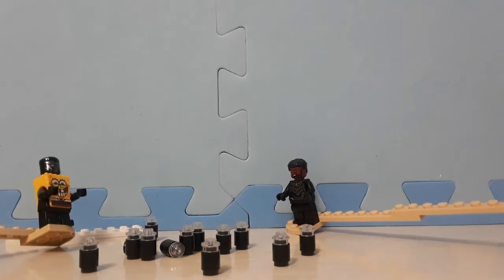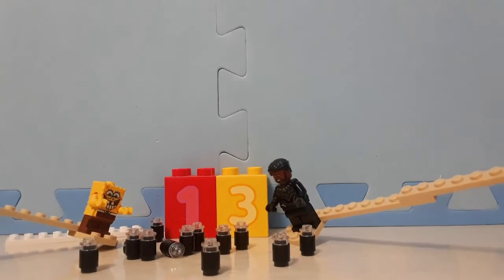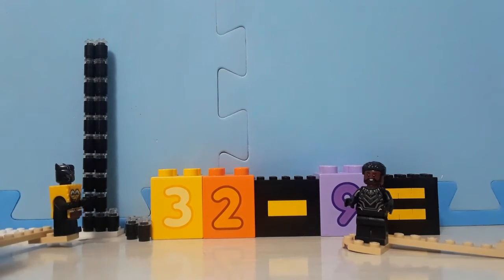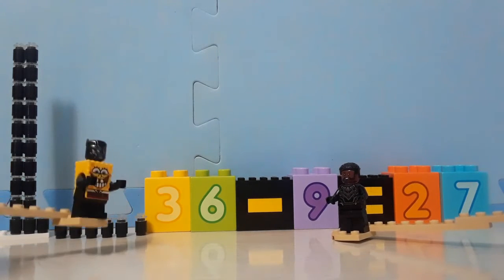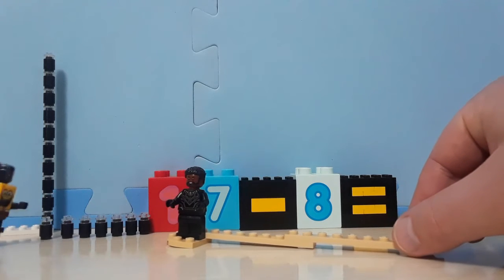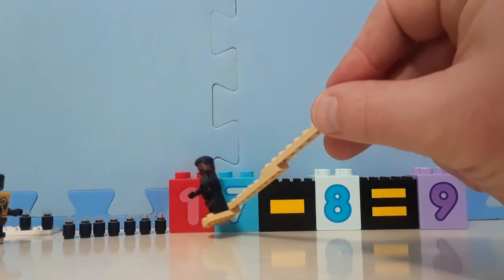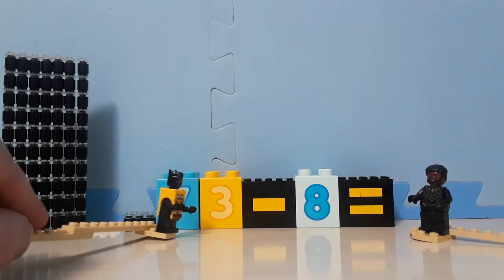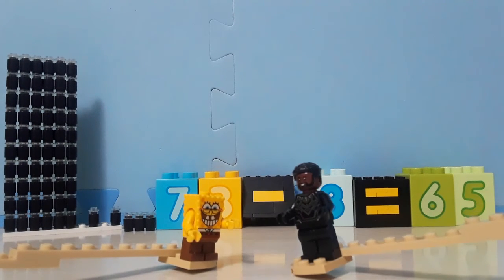CwBP (five) Subtracting 8 & 9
Learn to subtract 8 and 9 with Black Panther and Spongebob!

Coming Soon:
- Skip counting by 2's!
- Skip counting by 10's!
- Counting backwards!
- Spelling the names of numbers!